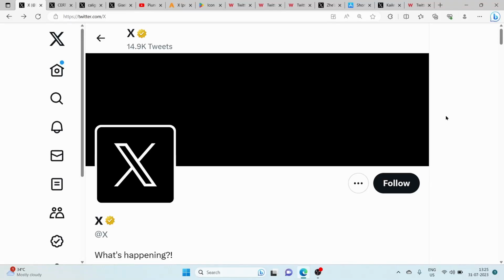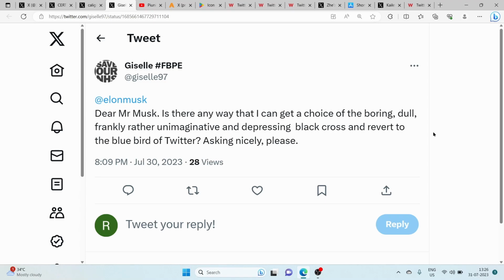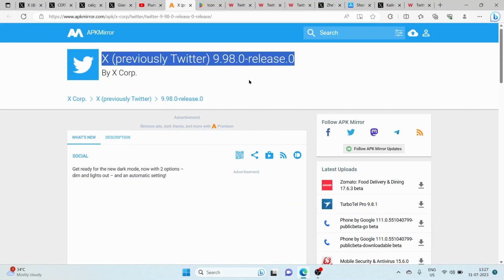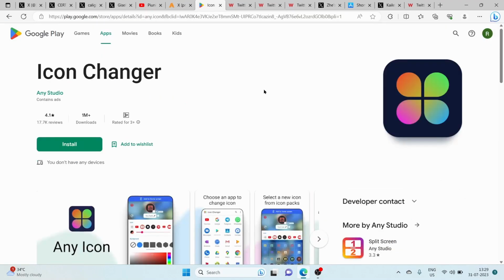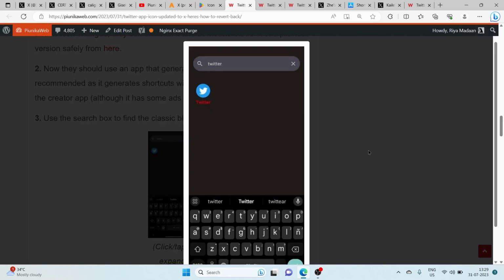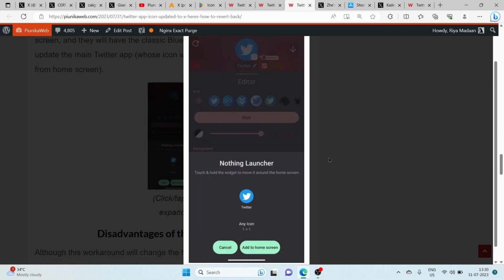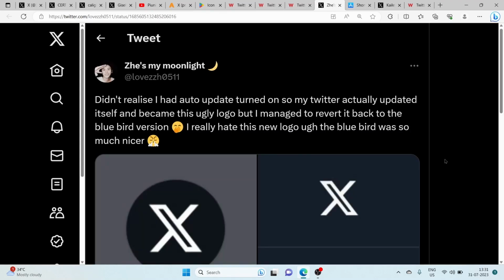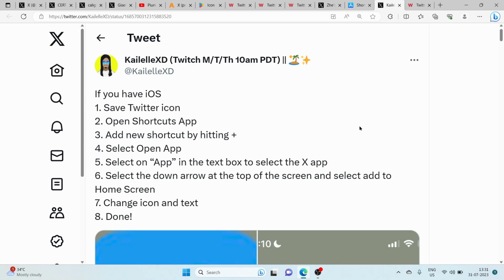Here's how to get back classic blue bird Twitter icon on Android & iOS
Here's how you can revert to the classic blue bird Twitter icon from the newly updated 'X' logo on iOS and Android by using the Shortcut app.